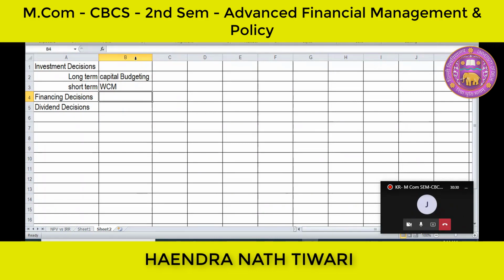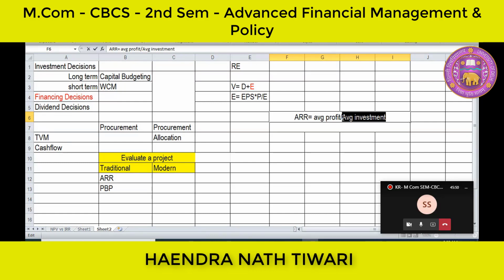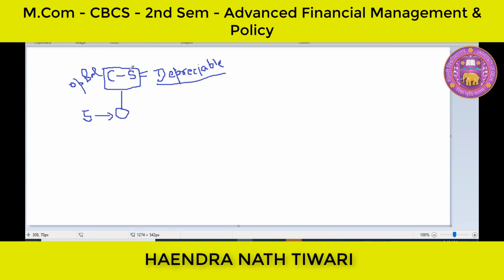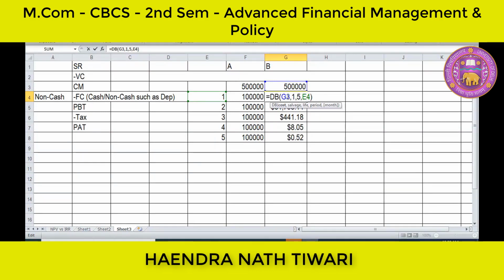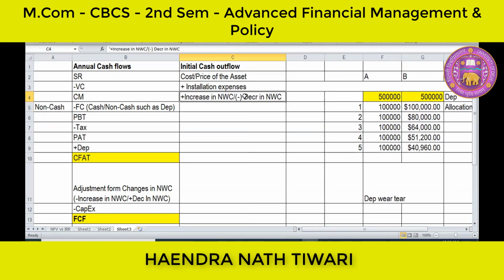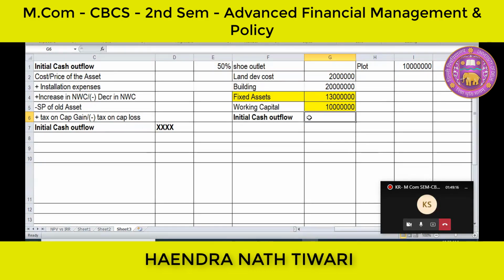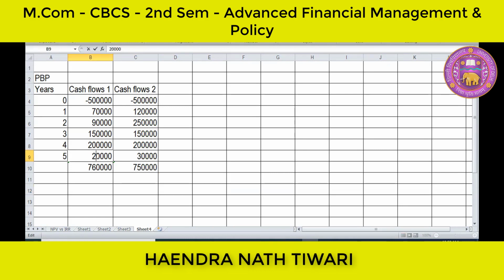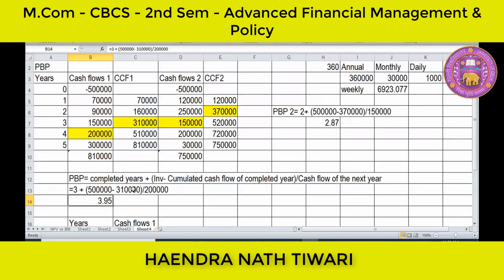Advance Financial Management | Lecture-2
M Com CBCS 2nd Sem Advanced Financial Management & Policy by HARENDRA NATH TIWARI sir